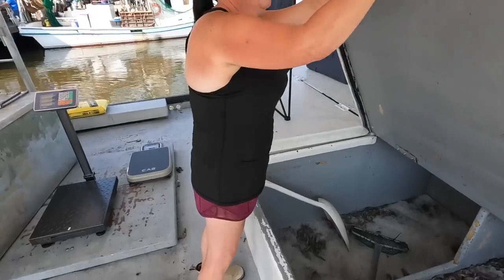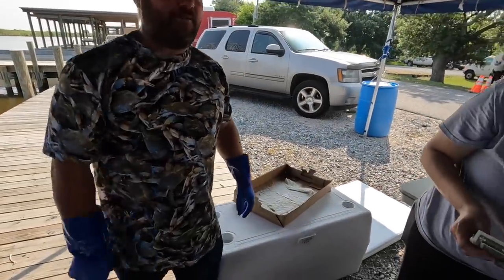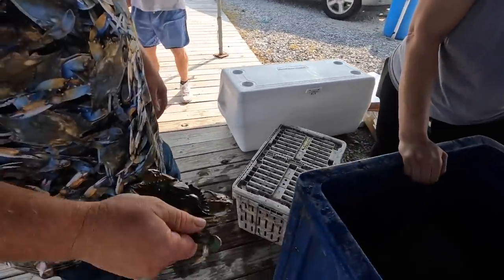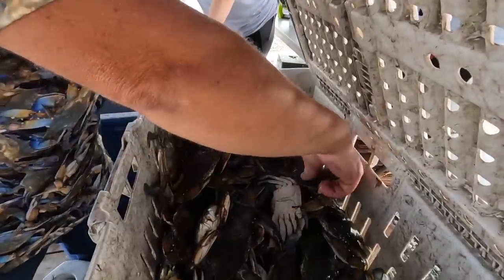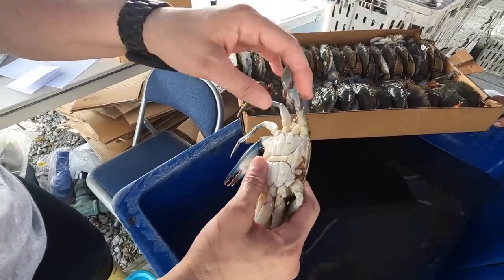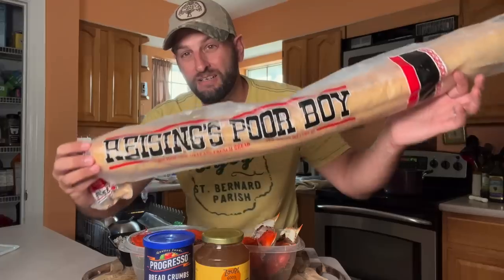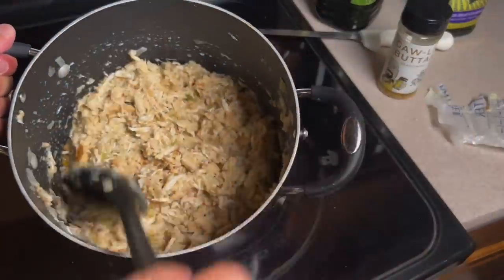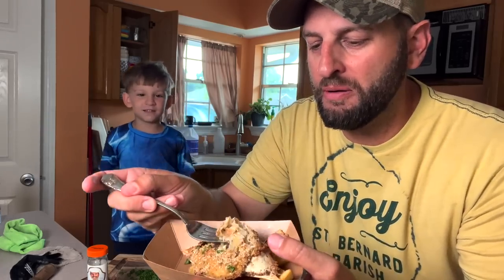Visiting a FRESH SEAFOOD MARKET on the Bayou and Cooking STUFFED CRAB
In this video I went to the St. Bernard Seafood Market and got some crabs to cook a delicious stuffed crab.

and tell them Outside the Levees sent you.

Hook and Line Sporting Goods in Chalmette, LA has all you need for hunting and fishing.

All of these interactions help my videos have more success on the algorithm.